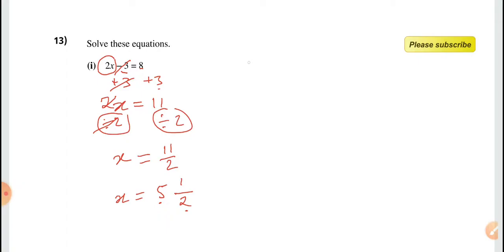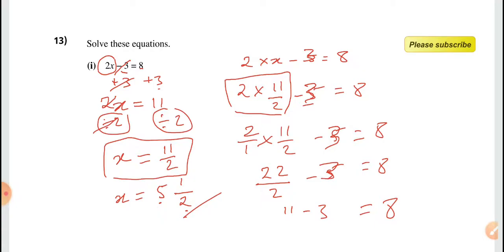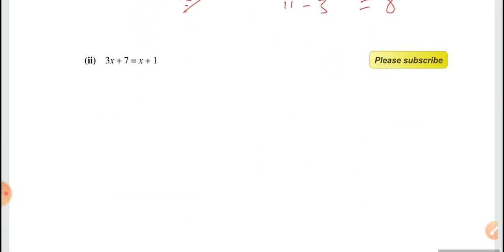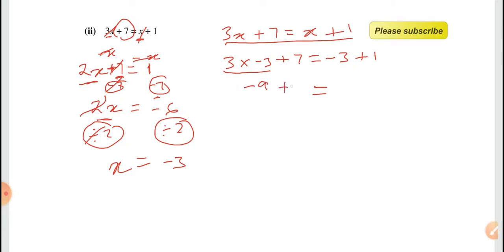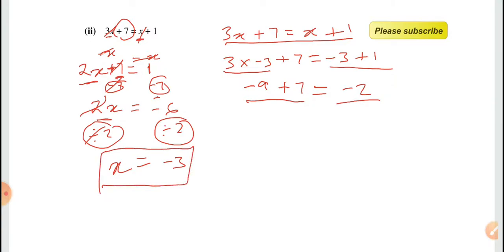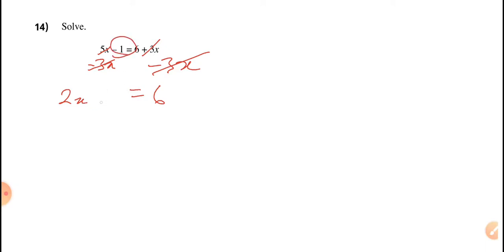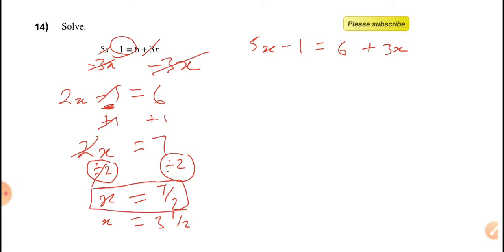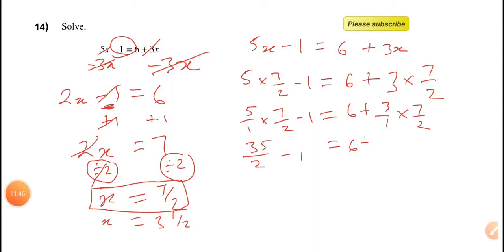Solving basic equations by balancing made easy 6